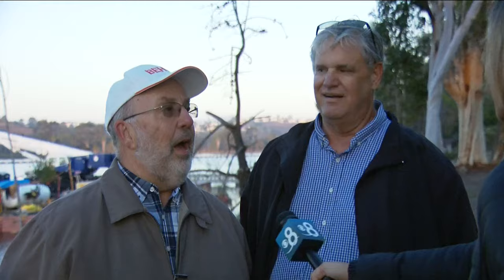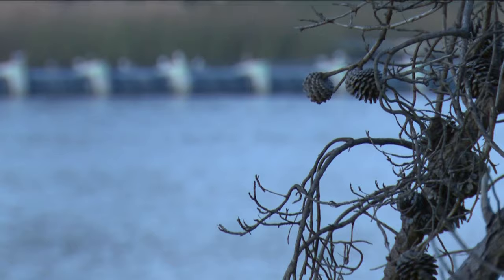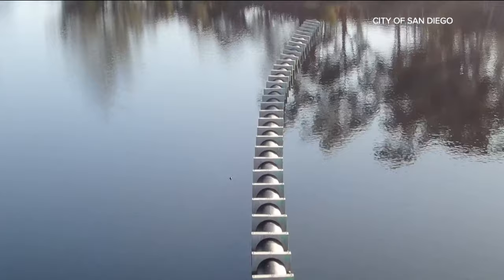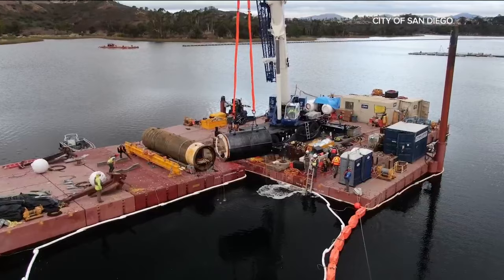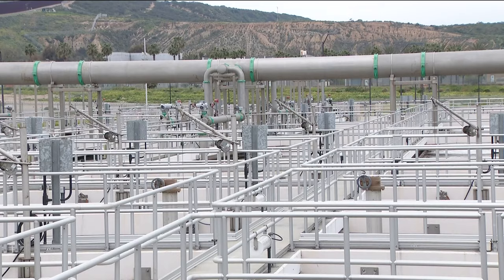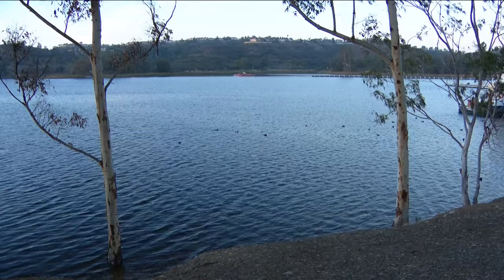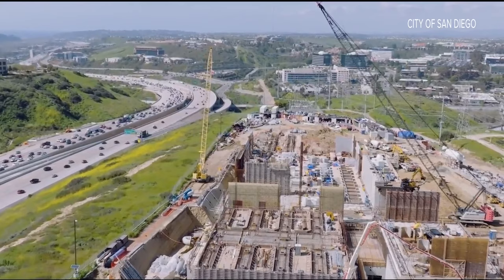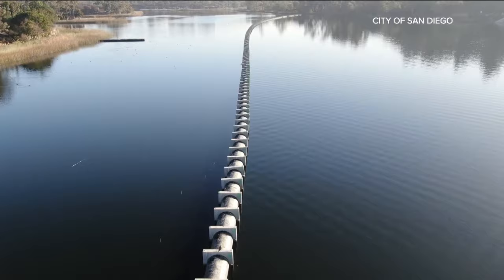Pure Water project one step closer to completion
The final segment of the Pure Water pipeline is being installed underwater at the Miramar Reservoir. San Diego's Pure Water project will supply half of the city's drinking water by 2035.

The city says this is the last segment of the pipeline that will carry purified water from the North City Pure Water Facility through eight miles of pipeline to the reservoir. Crews have already tunneled more than 1,000 feet and now work is underway to finish building the pipeline.

"It's an ideal development of a recycled water program," said Andrew Salveson, a water reuse chief technologist.

Salveson is an expert in the water recycling process and says San Diego's Pure Water project is very innovative and a model for the rest of the state.